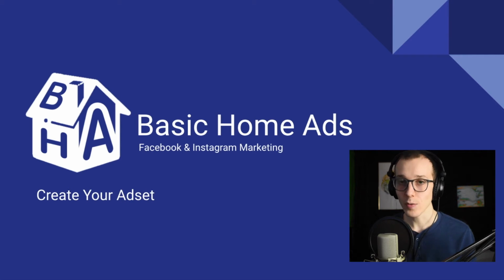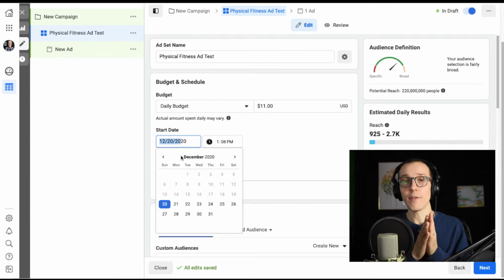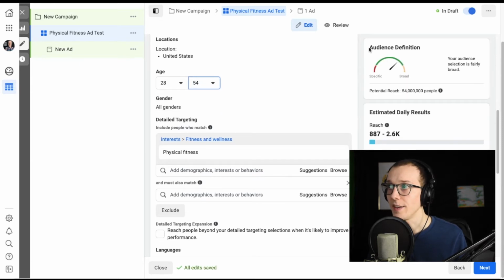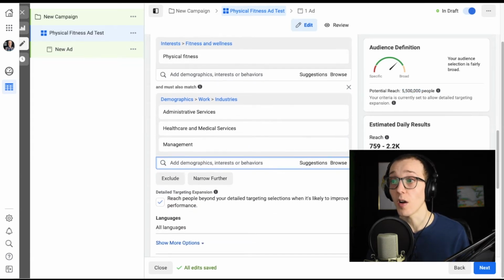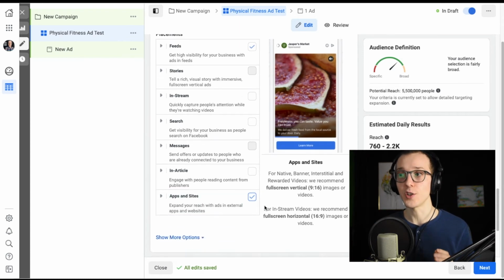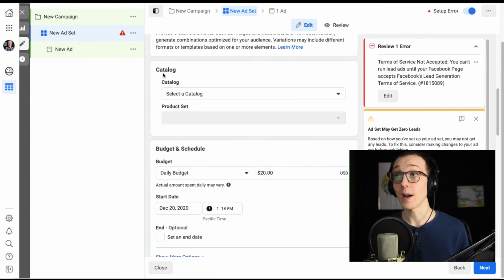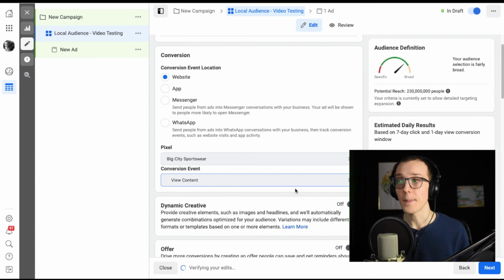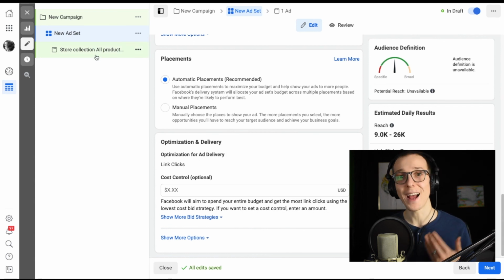Create Your Facebook Ad Set (Plugin TAS) 2021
In This Video:

CREATE YOUR ADSET:

If you made a TAS, created your audience in audience manager, or saved an audience in audience insights, you're plugging it in here!

First name your ad set. Make it clear, short & descriptive.

Choose a daily budget.

Start anymore from $5-$25 a day.

Choose when the start serving the ad. (It will need to go through an approval process that generally happens quick.)

Create a new audience, or use a saved audience.

Plug in detailed targeting demographics, interests, & job titles -- age groups & locations -- and turn detailed targeting expansion ON. If you're using a lookalike audience, turn lookalike expansion ON.

IF YOU CHOSE CONVERSIONS OBJECTIVE - PICK CHOOSE PIXEL & CONVERSION EVENT UNDER 'CONVERSION'.

UNDERSTAND NARROWING & EXCLUDING:

To narrow an audience means people in ONE of the first chosen demographics, interests, age groups etc. to ALSO MATCH another set of chosen demographics, interests, age groups etc.

Where to EXCLUDE means to do the exact opposite of narrow- -- we DON'T WANT MATCHING for the selected demographics, interests, age groups, etc.

TOF should EXCLUDE all MOF -- and all MOF should exclude all BOF.

PLACEMENTS:

This is where we choose the PLACES on facebook, instagram, and other connected sites where we want our ads to display. We recommend leaving automatic placements turned on shown below.

However, one reason you could do manual, is if you had only videos to run, and wanted to show only on news feeds & video streams.

Have Questions?